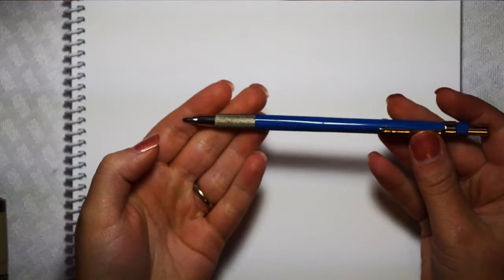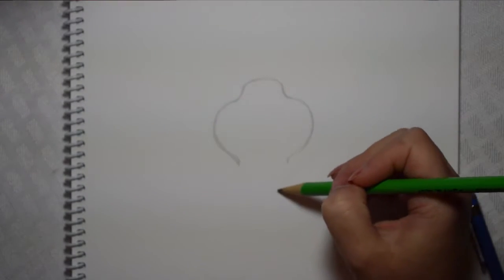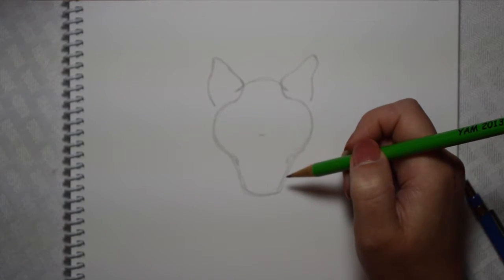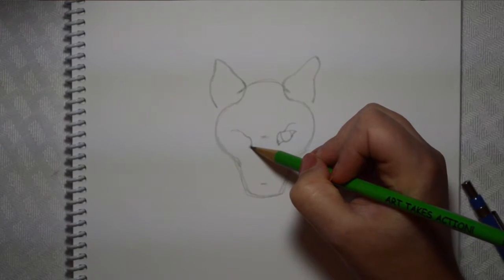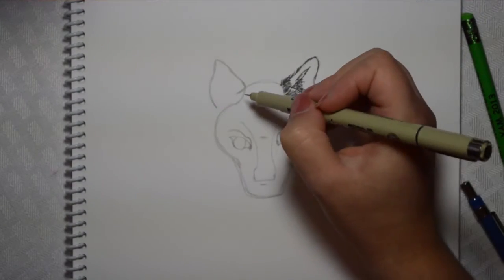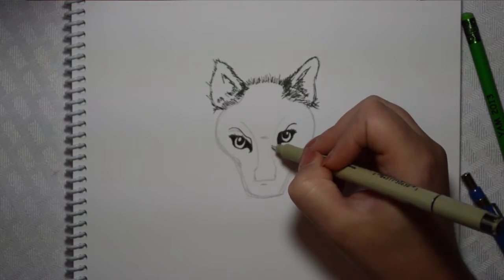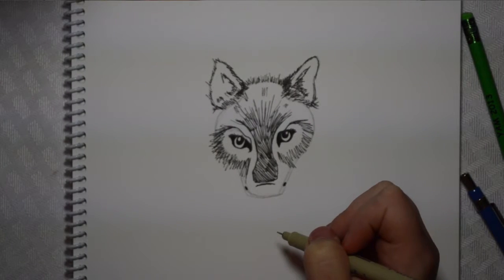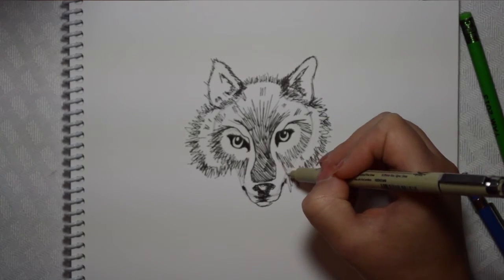How to Draw a Wolf Head (for beginners)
How to Draw a Wolf Head

Intermediate skill level
Supplies: Pencil, fine point black pen